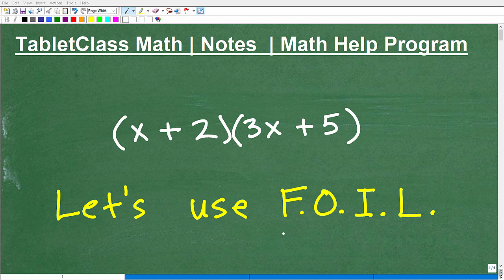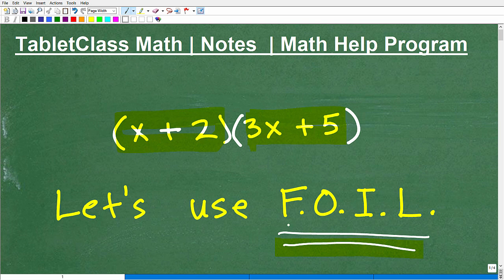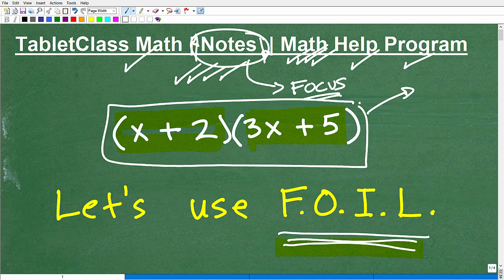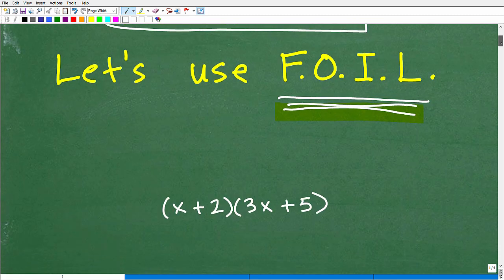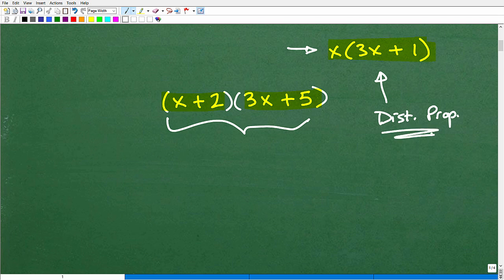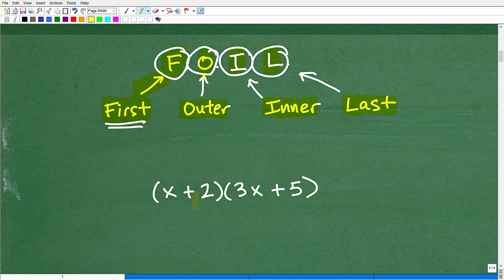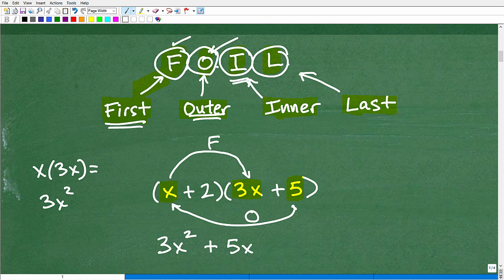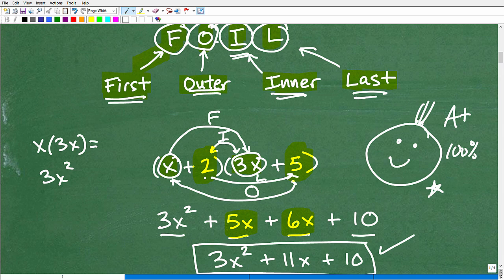ADD the F.O.I.L. METHOD to your Basic Algebra Toolbox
Math help with multiplying polynomials, binomials using the FOIL method- first, outer, inner, last - a must know for algebra.  For more math help to include math lessons, practice problems and math tutorials check out my full math help program